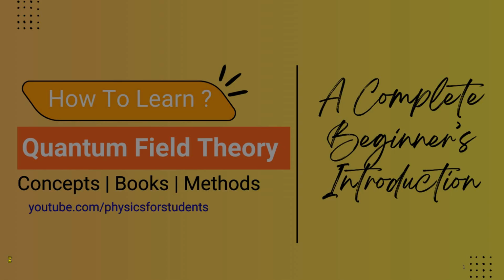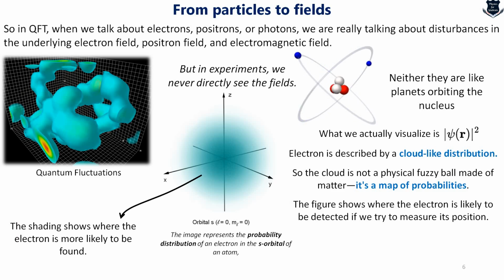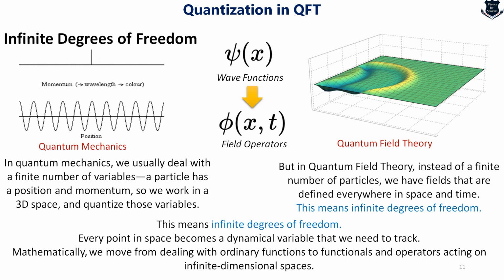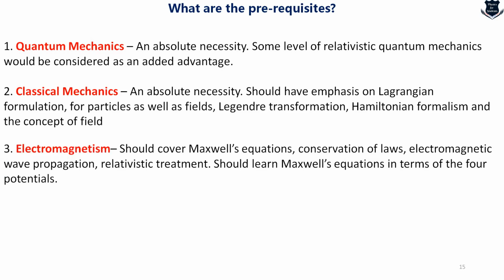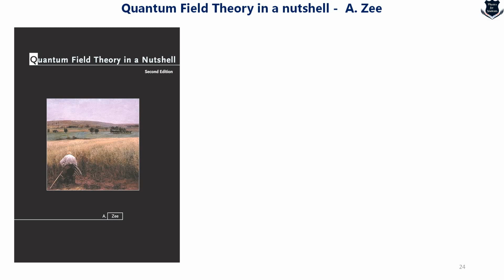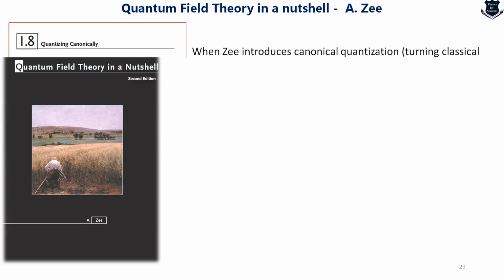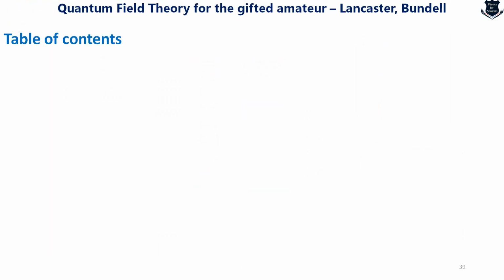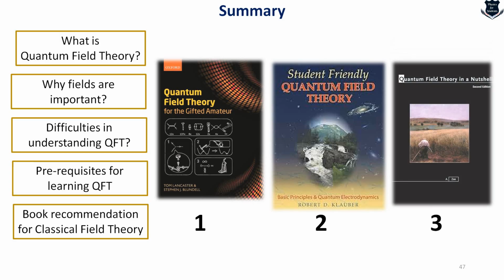How to Learn Quantum Field Theory | Quantum Field Theory Simplified | Quantum Field Theory Lectures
How to learn Quantum Field Theory. What are the best books to learn Quantum Field Theory. This is a simplified learning approach to Quantum Field Theory. In this video, you will learn the fundamental concepts of Quantum Field Theory and the best books that you should select. You will also get a complete book review in learning Classical Field theory, the prerequisites and the books of QFT, with their strengths, weaknesses and a critical review.

My name is Shounak. I teach in a college. My subject of specialisation is the general theory of relativity, tensor calculus, and topology. I also teach communicative English.